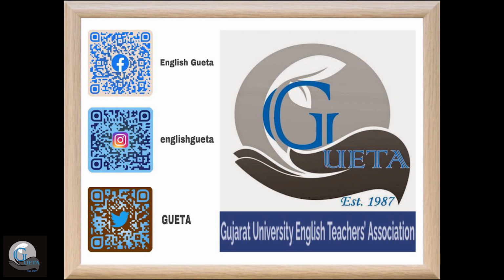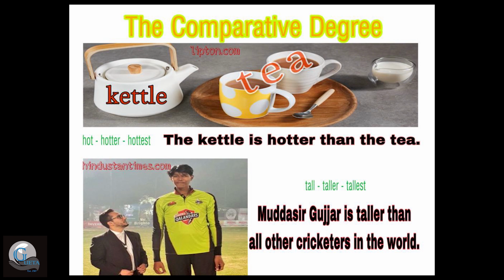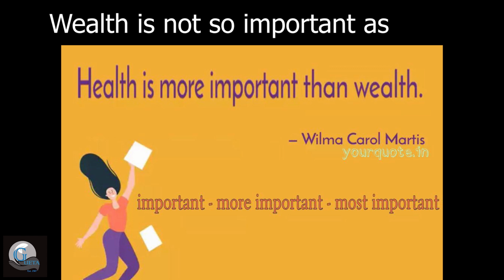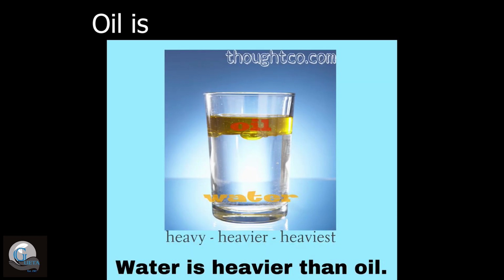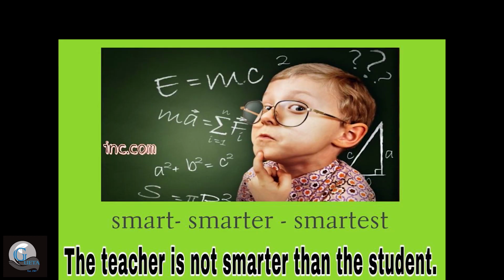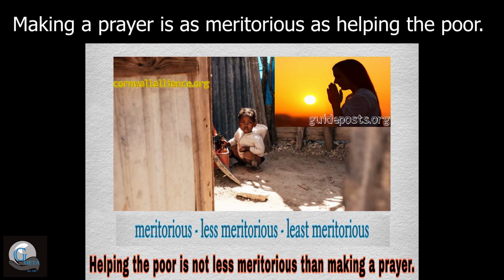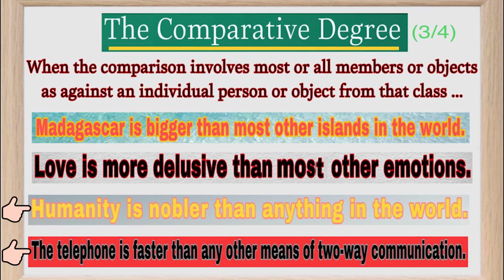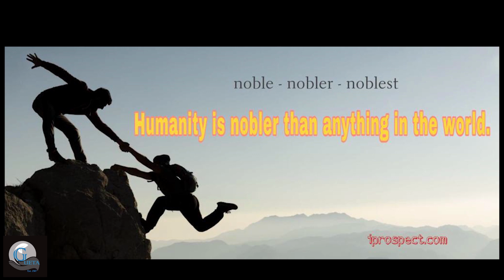(The Comparison of Adjectives - The Comparative Degree) by Dr. Alkesh Patel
It is human to compare. The three degrees of comparison in English are grammatical structures that help us make comparisons. The degrees invariably form a part of the grammar syllabus at school and college levels. The playlist has been created in a way that teachers can use it in the classroom to teach the degrees of comparison.

Civil services aspirants are often asked questions related to the degrees of comparison in the English language paper at national and state level exams. In Gujarat, the playlist will be very useful to candidates preparing for TAT, TET, HTAT, GPSV etc exams.

Perhaps this is the first time that any YouTube programme has discussed the degrees of comparison separately for adjectives and adverbs. The difference is important when we change one degree into another. The first part is an introduction to the entire playlist. The second, third and fourth parts discuss the comparison of adjectives. The final  part concludes the programme with an exclusive focus on the comparison of adverbs.

Dr. Alkesh Patel has taught English language and literature at undergraduate level for more than a quarter of a century. He has taken all his degrees, including the doctorate, from the Sardar Patel University, Vallabh Vidyanagar. He dedicates the playlist to Anand Arts College, Anand which he attended for graduation (1986 and 1989).

We, at GUETA, prepare and upload on the YouTube and on our website - englishgueta.in - and mobile app - English GUETA - useful resources for our students. We are present on the Facebook, the Instagram and the Twitter.